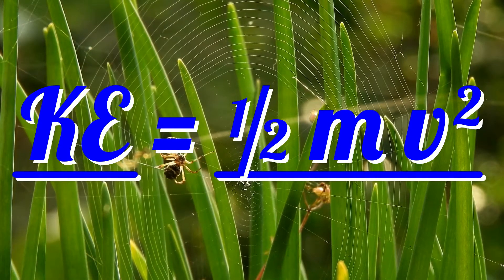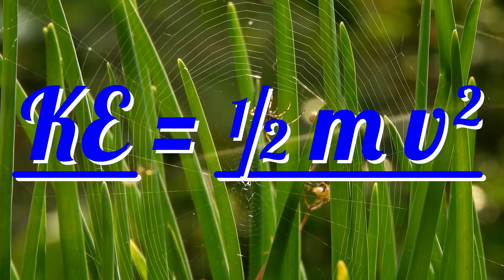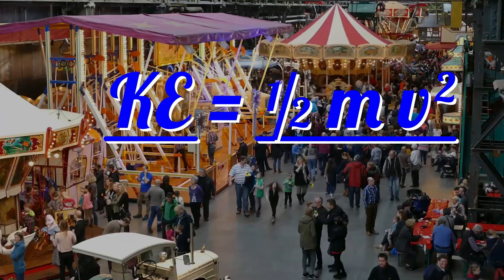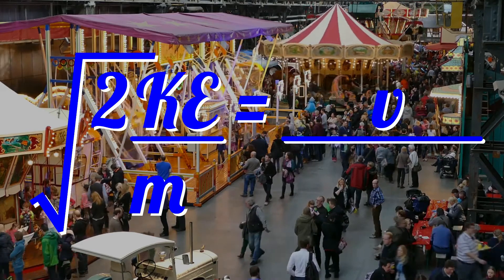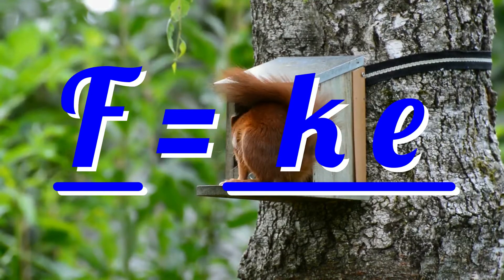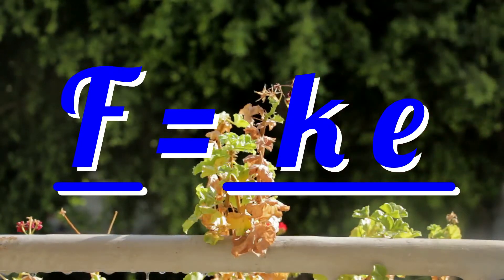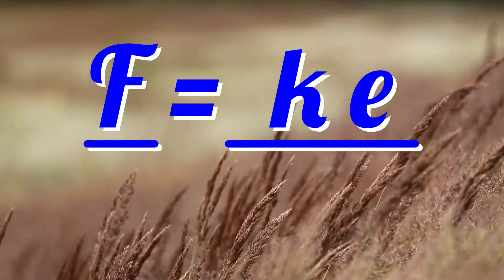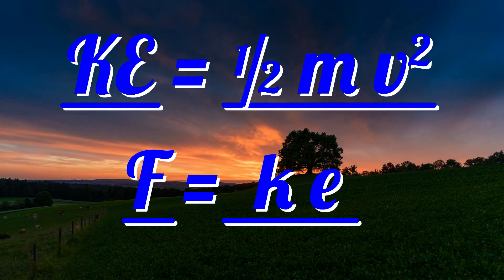Equations 08; KE = ½mv² & F = ke - GCSE IGCSE 9-1 Physics - Science - Succeed In Your GCSE and IGCSE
A secondary education Physics equations revision video to help you succeed in your Science GCSE and IGCSE.  Let Mr Thornton simplify learning Physics equations - it's easy when you know how!  No unnecessary information, just the stuff you need to know for GCSE and IGCSE Science revision, in a short, sweet video, to help you Succeed In Your GCSE and IGCSE!